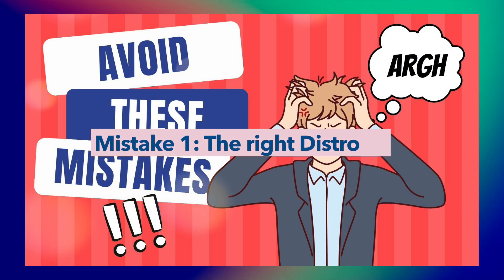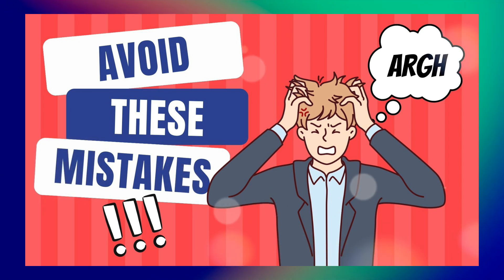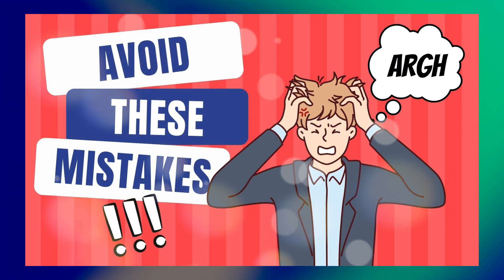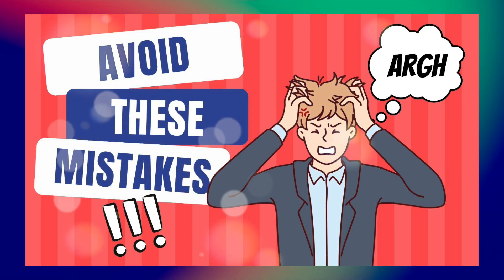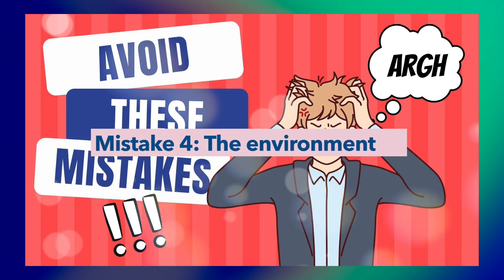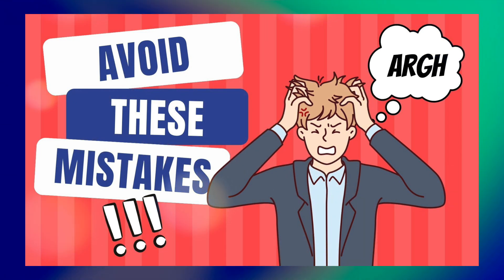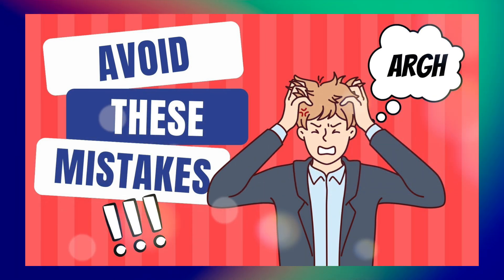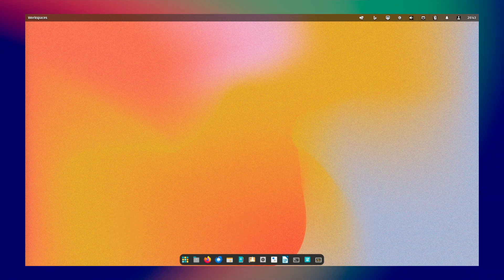Linux Users: AVOID THIS MISTAKES!! Otherwise you could face undesirable consequences!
What mistakes do you have to avoid as a Linux user, especially at the beginning? So first of all, congratulations on making the switch to Linux. But even if you have mentally decided to switch to Linux, congratulations on your decision.

Now it's all about what mistakes you need to avoid.

Ubuntu 22.04 LTS Desktop: Applications and Administration (English Edition):

Ubuntu 22.04 LTS Server: Administration and Reference (English Edition):

Linux Mint 21: Desktops and Administration (English Edition):

Linux Bible:

Efficient Linux at the Command Line: Boost Your Command-Line Skills:

► General information

This video script was supported by AI.